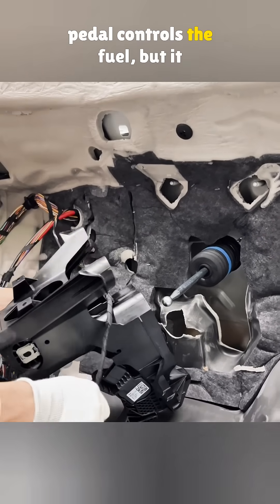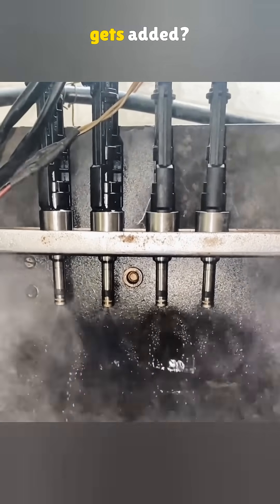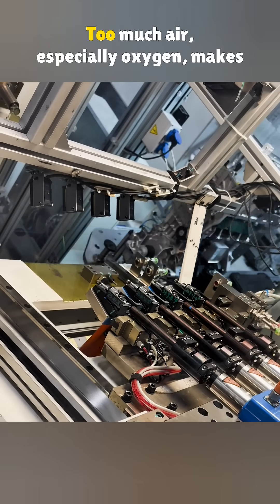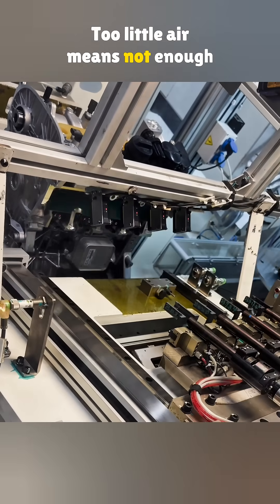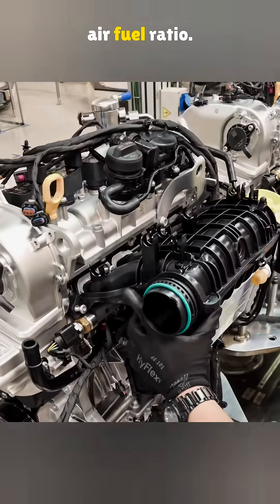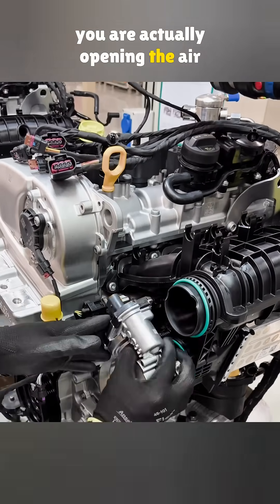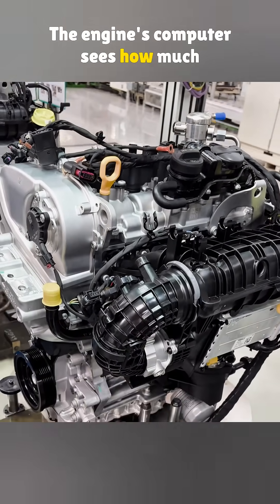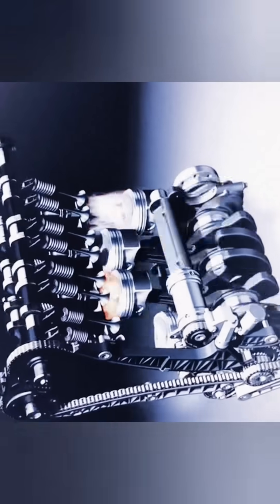Does the Gas Pedal Control Fuel? Not Really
Ever wondered what actually happens when you press the gas pedal? Despite the name, it does not control fuel at all. In this video, we break down how modern engines manage air and fuel, and why airflow is the real star of the show. You’ll also learn what the throttle body does and how the engine computer keeps everything in balance.

If you're into car tech, fuel efficiency, or just love knowing how stuff works—this one's for you.